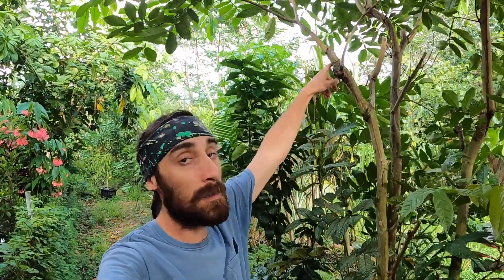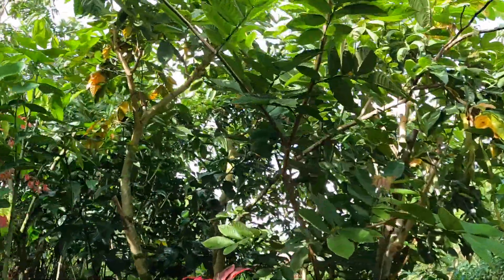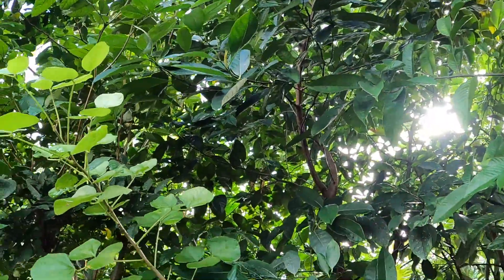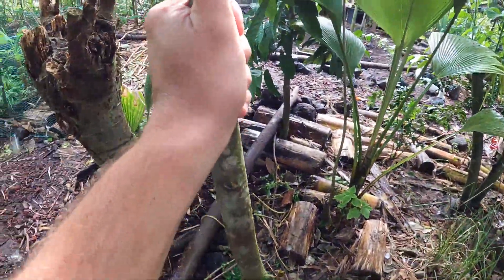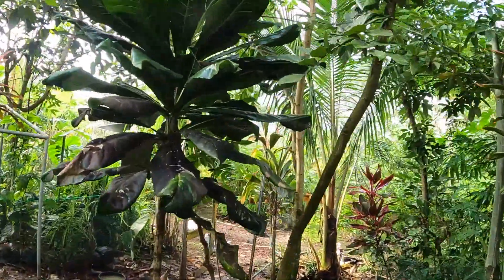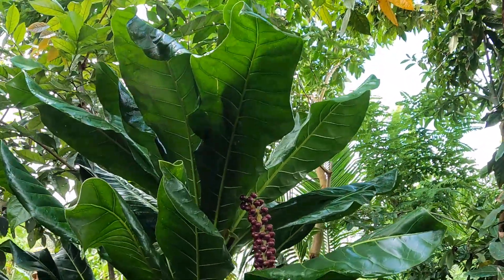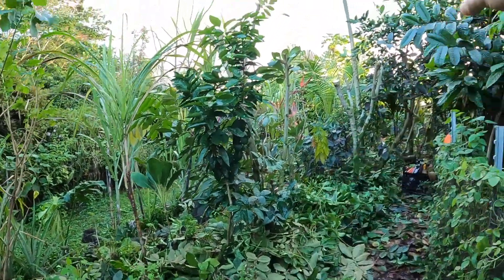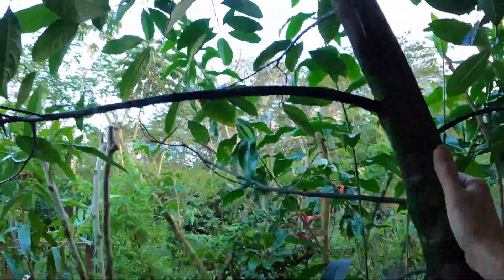Prune Over Story and Blast Under Story! Agroforestry Management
Disturbance drives agroforestry systems forward. Enjoying your shade? Itʻs time to take it down to allow higher succession species their sunlight. A wise oracle once said, "your system isn't for you, itʻs for the trees." Prune your systems often to keep them vigorous. Blast the under story with sun! When you discover the cycles of your system, you can open the sunlight right as the species are about to flower, inducing heavy flowering. Is our system bio diverse enough?